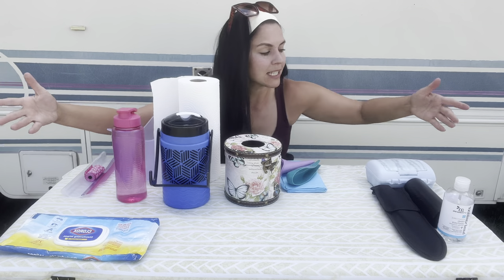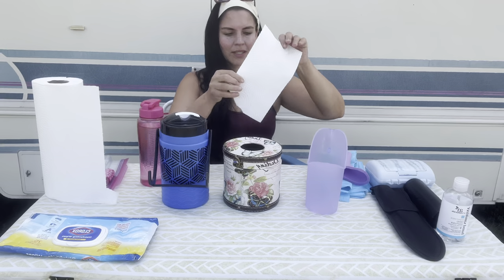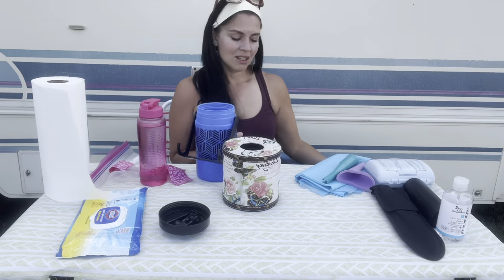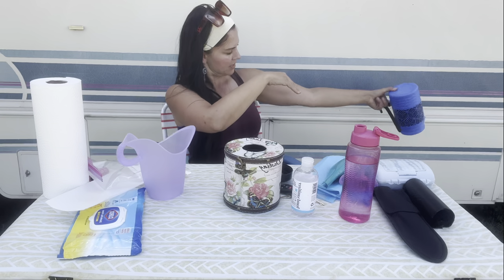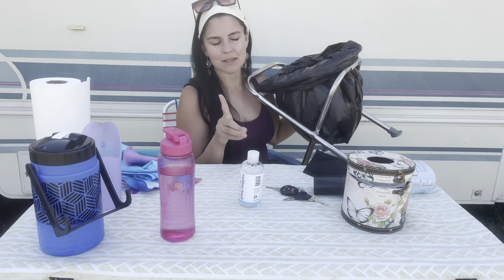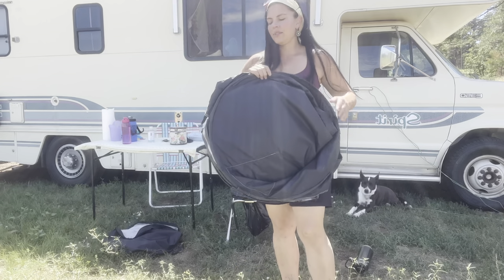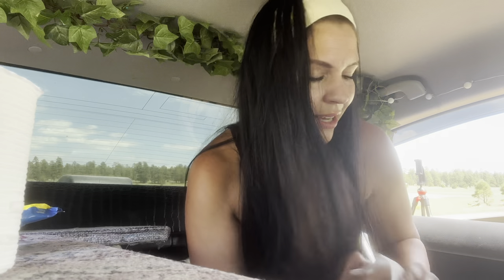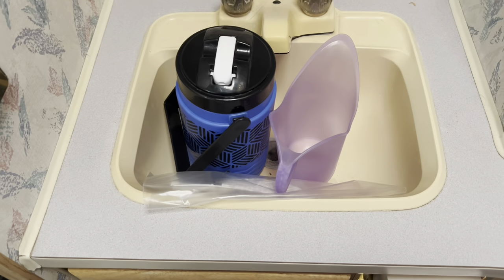How to PEE & POOP While CAMPING or LIVING in YOUR CAR (Or Other Vehicle)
If you car camp, live in your car, or live in another vehicle, you might wonder, "How do I pee or poop while living my car?" In this video I share what I have done to use the bathroom off grid with ease.

I am part of the Amazon Associates Program, and it helps me out A TON when you click on the links below in order to purchase any of the items you may see in my videos.

BATHROOM ITEMS

Female Urinal - Portable Urination Device for Women - Pee Standing Up
HAKDAY Urinal for Women, 4PCS Female Urinal Pee Funnel Portable Urination Device for Camping Travel Hiking Gear for Woman
Bathroom Tissue Pretty Circular Storage Box
Backpacking Shovel, Camping Hand Trowel, Lightweight Hiking Shovel
Portable Toilet for Camping
Portable Toilet Bags, Thickened Biodegradable Camping Toilet Bags for Portable Potty
Privacy Pop-Up Tent for Bathroom & Shower with Privacy Liner
CloroxPro Disinfecting Wipes, Healthcare Cleaning and Industrial Cleaning, Clorox Disinfectant, Bleach Free Cleaning Wipes, Crisp Lemon

CAR ITEMS

Privacy Shades for Car Windows, 4 Piece Magnetic, Zatooto
Car Window Screens for FRONT Windows, 2 Pack
Car Window Screens for BACK Windows, 2 Pack
Globe String Lights
Black & Silver Universal Hubcap Wheel Covers For Cars
Bluetooth 5.0 Receiver for Car, Noise Cancelling Bluetooth AUX Adapter

POWER ITEMS

Jackery Explorer 1500 Wh Portable Solar Power Station
Jackery 100W Portable Foldable Solar Panel
Dr. Prepare 178Wh Solar Generator

WORK ITEMS

Laptop Sun Shade Visor Hood Ultra-Lightweight
15.6-Inch Laptop Anti Glare Screen Protector, Notebook Computer Anti-Glare Screen Guard Protector
iPad 10.9 Inch Case
iPad Wireless Bluetooth Keyboard & Mouse

FILMING ITEMS

iPhone 13 Pro Max
iPhone 13 Pro Max Camera Lens Protectors
Phone Tripod Stand

COOKING & FOOD ITEMS

Alpicool P18 Portable Fridge 12 Volt Car Refrigerator 19 Quart for Camping, Fishing, RV, Truck, & Boating
Camp Stove, Coleman 1-Burner Butane & Lightweight
4 Foot Foldable Camping Table
Thermos, Stanley, 1 Liter, Keeps Hot for 24 Hours
12 Butane Fuel GasOne Canisters for Portable Camping Stoves
Collapsible Bowls & Wash Basin, 3 Pack

MISC ITEMS

Pop-Up Tent: 2 Person Abcosport
Camping Fan & Light, Rechargeable with USB

If you enjoyed these videos, buy me a cup of coffee or send me a tip: ☕️🤠